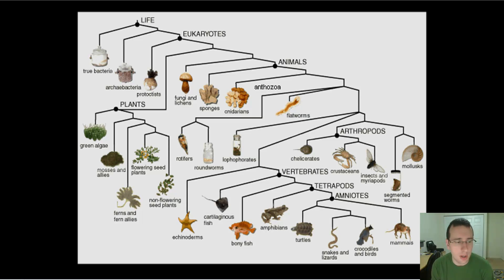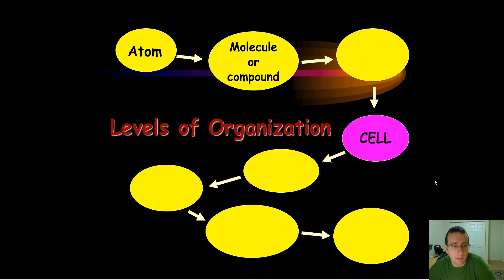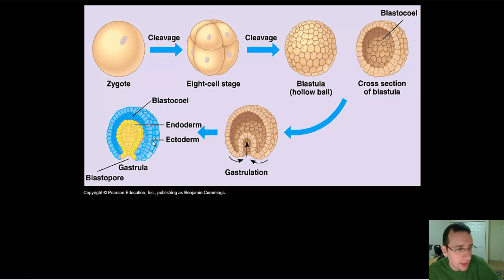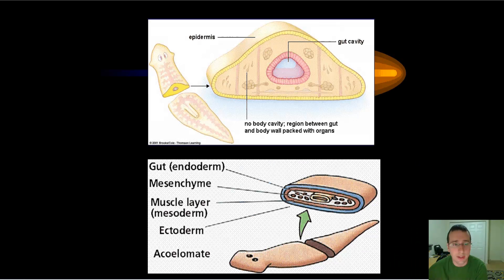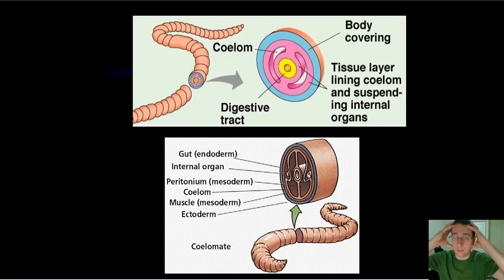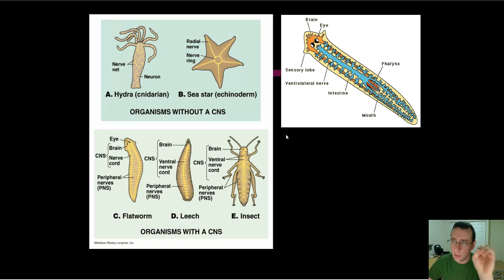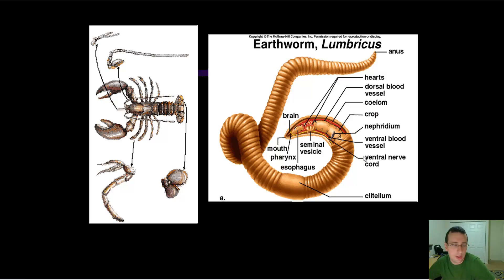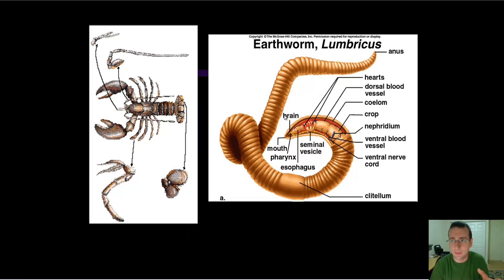Main Taxa - Animalia (Part 1): Intro & Derived Characters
Mr. Lima continues his discussion of main taxa by discussing the animal kingdom. In this video, he introduces the group and discusses the main derived characters used to differentiate between them